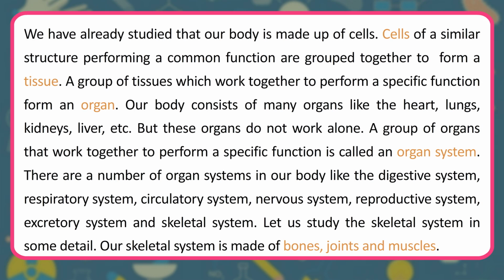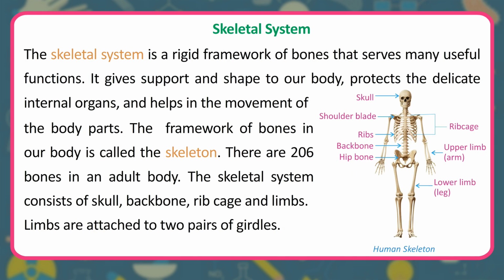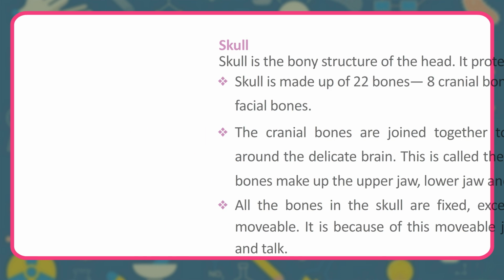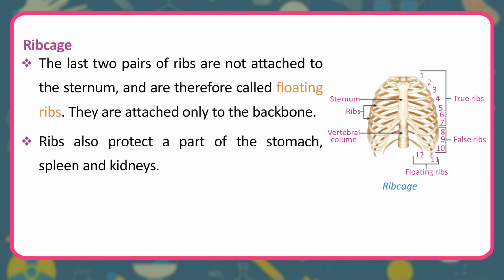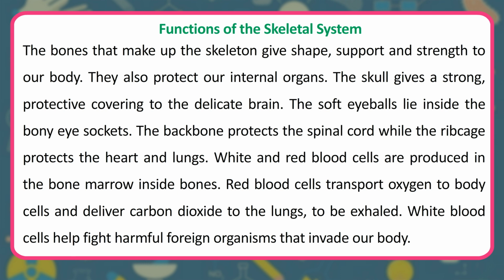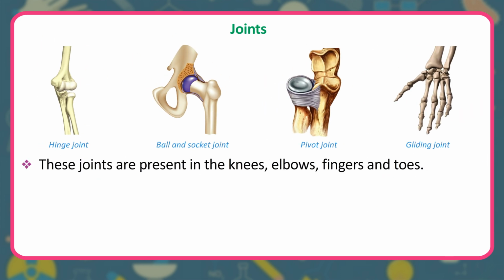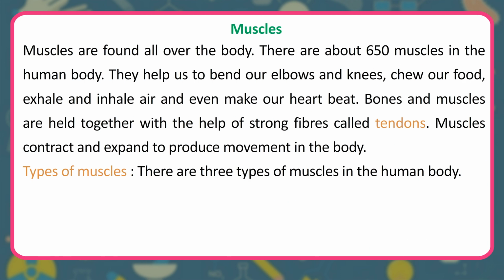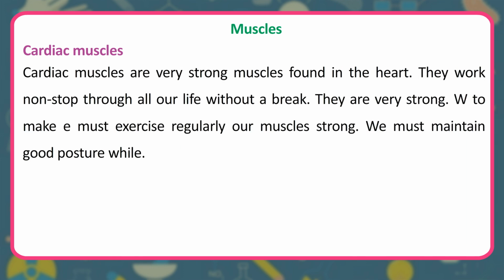Chapter- 8 II The Skleletal System: bones and Joints II Book-5 Explorer science II